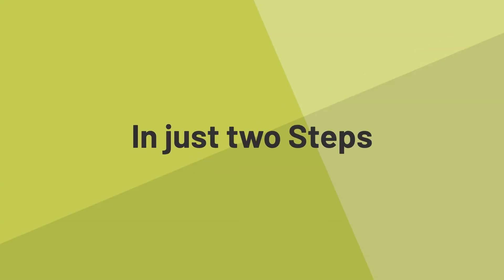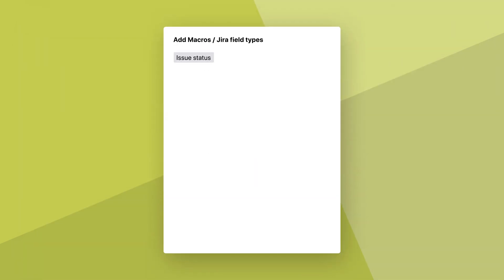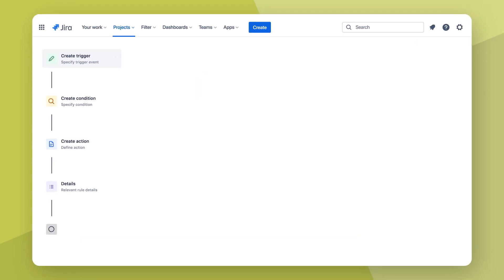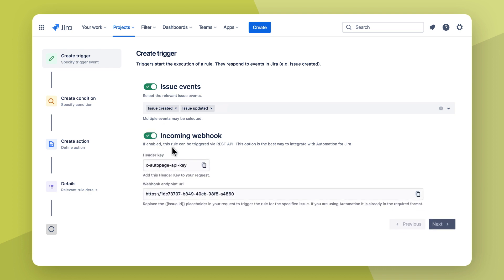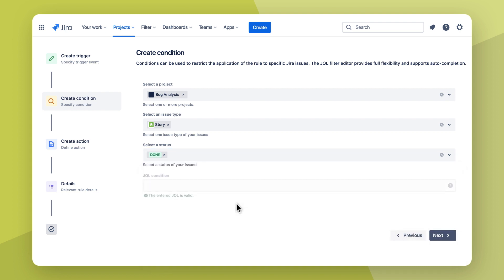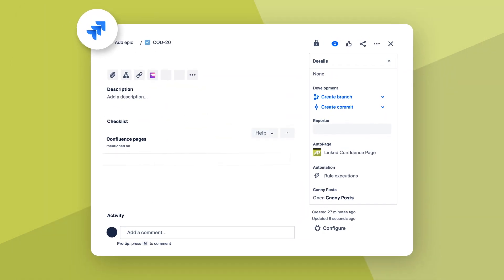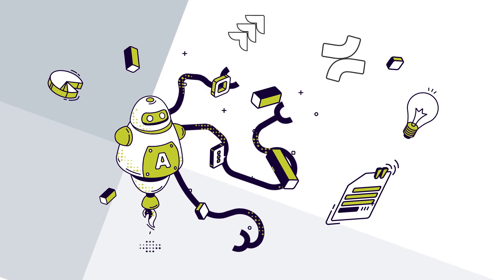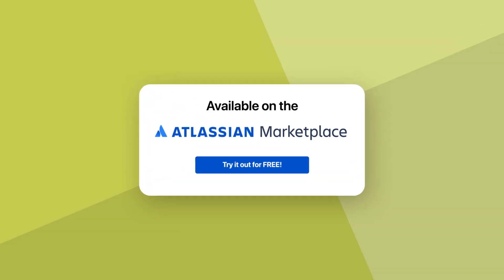AutoPage 🔄 - Create Confluence pages from Jira issues/tickets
Create Confluence pages from Jira issues/tickets - This is now possible! With AutoPage, you keep Jira and Confluence always synchronized. Try AutoPage now for free at the Atlassian Marketplace for your documentation from Jira to Confluence.

 ► Struggling with setup or found a bug? Contact our support team 🛟

⭐️ Our most important Features:
► Automated Page Creation
► Works with Jira Automation
► AuditLog
► Add Templates